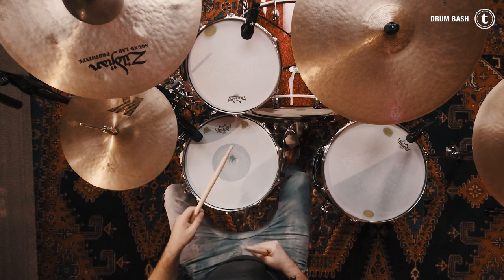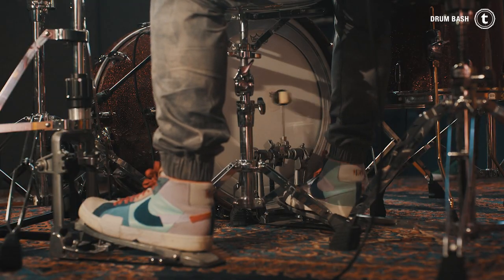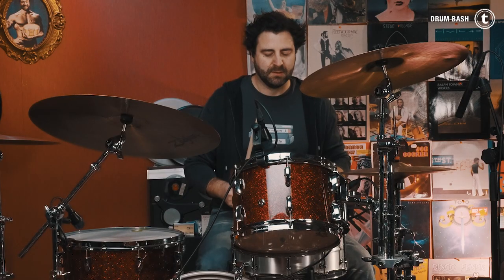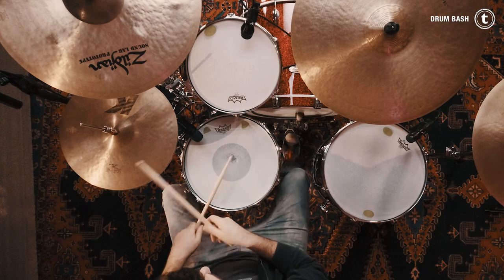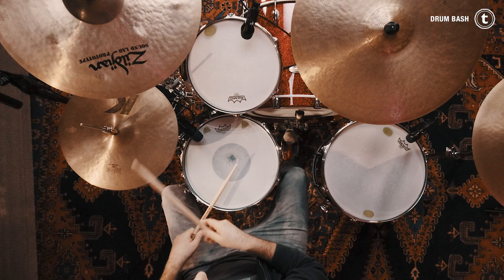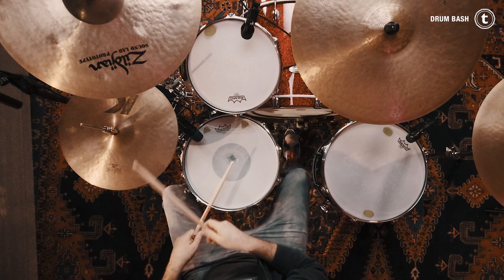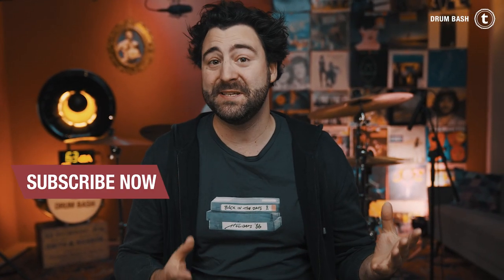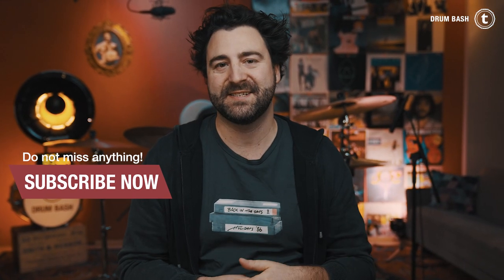Groove Hunter #17 | 4 to the floor | Ed Sheeran, Katy Perry, Walk the moon | Thomann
Let's dive into the basics of "4 to the floor" grooves with songs by Katy Perry, Ed Sheehan and Walk the moon!
 Enjoy Groove Hunter Episode #17. //Simon

Interesting bits and pieces:
0:00
Introduction
0:06 Katy Perry & Alesso - When i'm gone
0:34 4 to the floor basics
1:05 When I'm gone without music
1:44 Ed Seherin - Bad Habits
2:21 Bad Habits without music
2:45 Walk the moon - Win Anyway
3:41 Win Anyway broken down